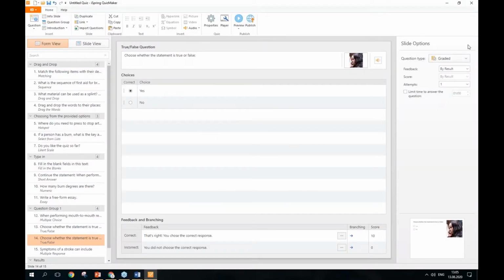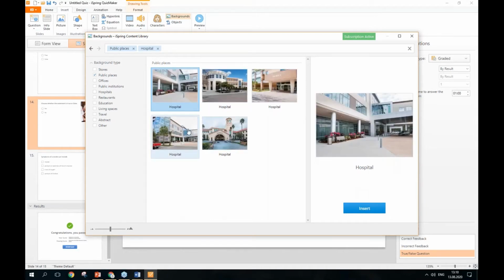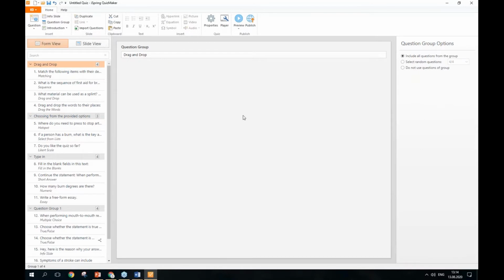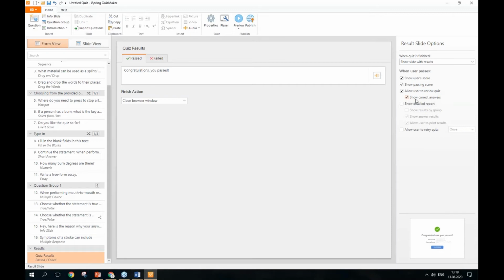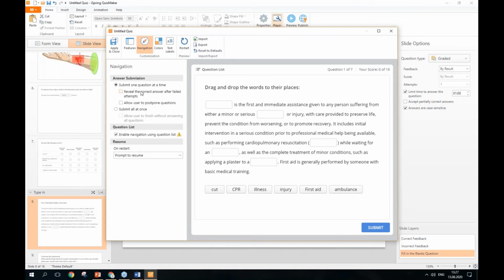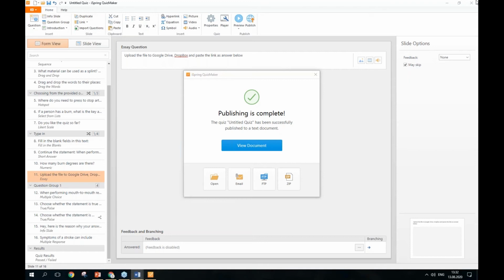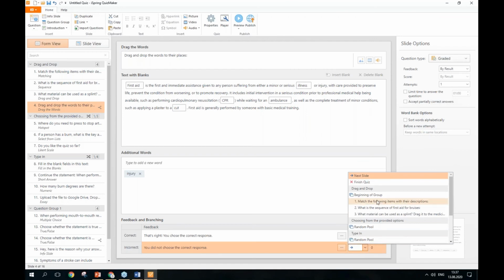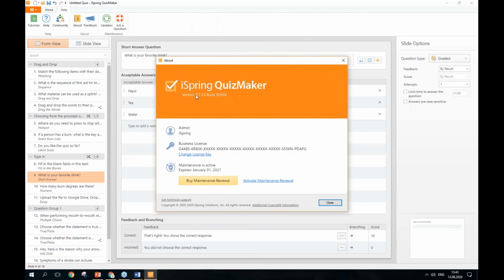Q&A: 14 types of questions to use in your eLearning course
Online quizzes are the main tool for testing knowledge in eLearning. Multiple choice and short answer questions are tried and trusted ways to assess learners, but you may also want to turn to more versatile and interactive activities. How about the Drag the Word question? Or a Hotspot? And what question format is right for your training scenario?

In this session, we’ll look at various questions you can build with iSpring QuizMaker, from the obvious multiple response to the refreshing drag and drop.

During this webinar, we’ll show you:

-    What question you can create with iSpring QuizMaker
-    How to define the most effective question format for your task
-    How to build quizzes with a lot less effort